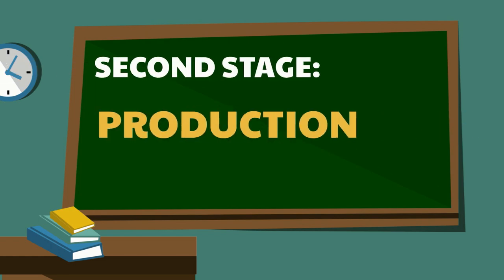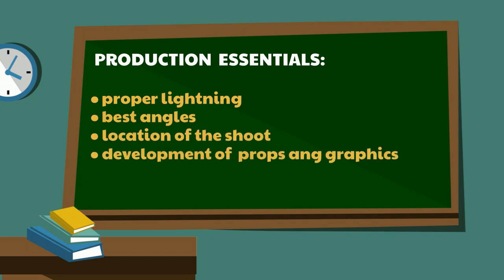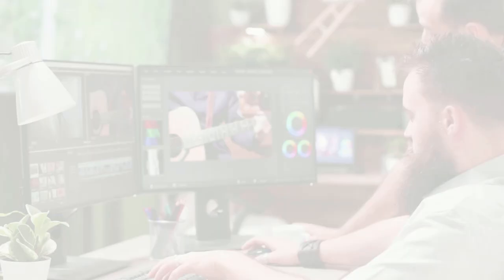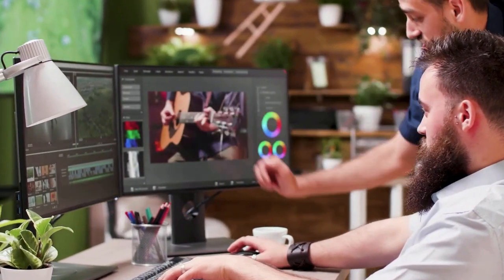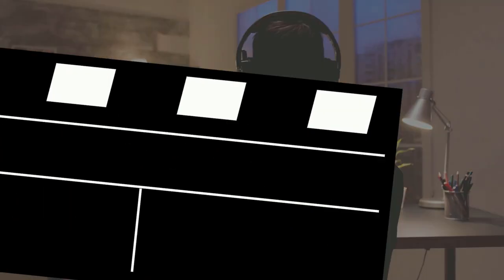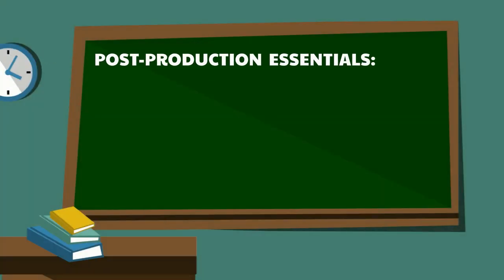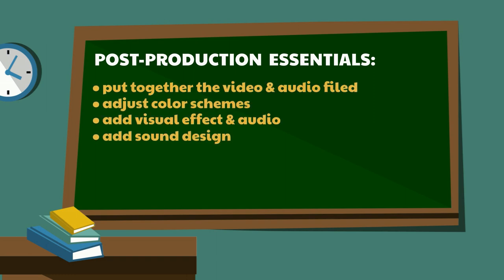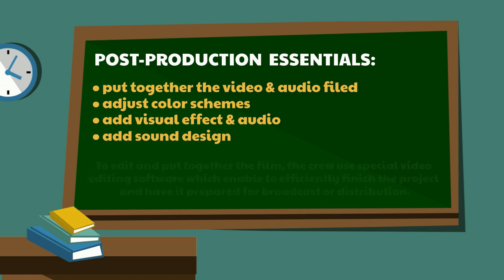FMID | ADVERTISEMENT | VIDEO PRODUCTION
In the series FMID - Learn how to make films, you learn everything around making a movie in a simple manner - just with the help of a mobile phone, a laptop and free software.

In this video, you get an introduction on video production stages.

You can visit our online platform for more in-depth information and a possibility to exchange information with others.